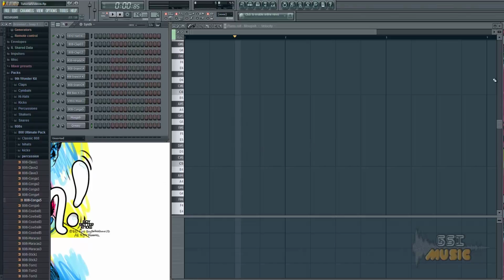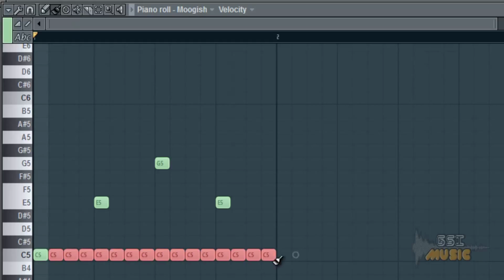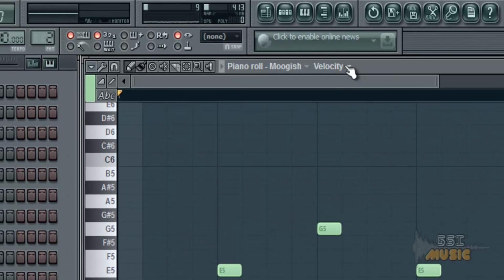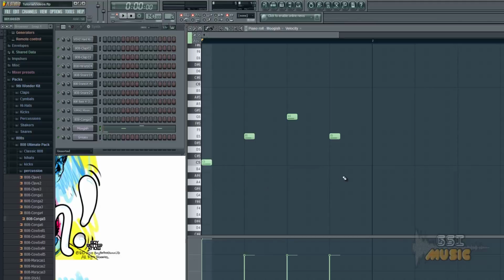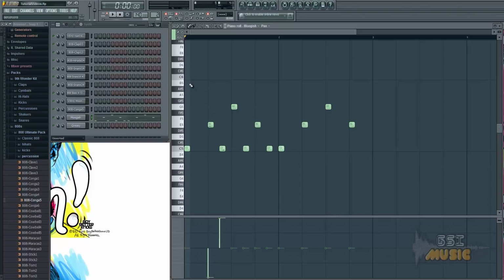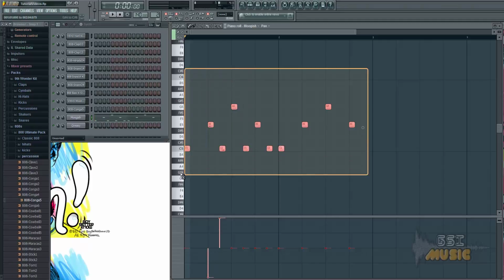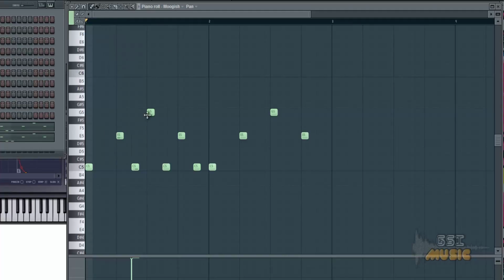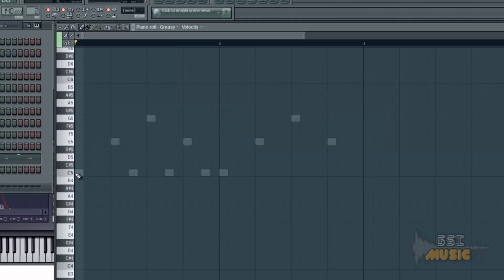Fruity Loops FL Studio 10 - Piano Roll Tutorial 2014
FL Studio 10 - Piano Roll Tutorial 2014

This is the third tutorial in the sequence, each video is meant for absolute beginners.

This tutorial offers a quick and easy introduction to the Piano Roll within FL Studio to get all beginners up on their feet; if you wish to benefit fully from these tutorials please check out the whole series.

Many Thanks,
GSI Music